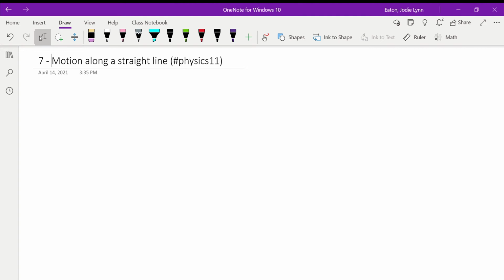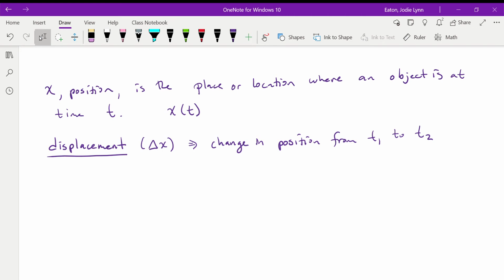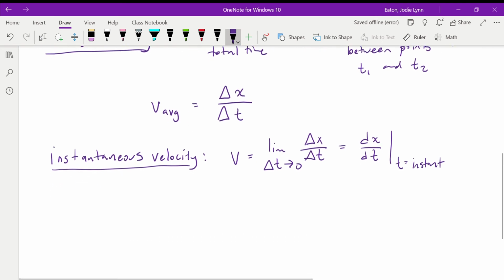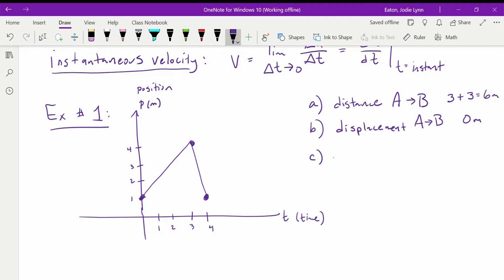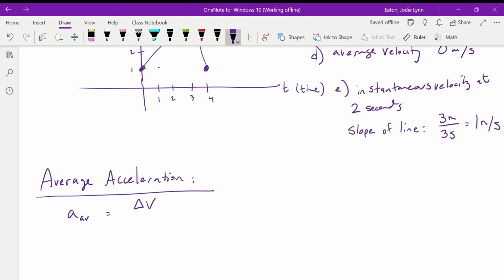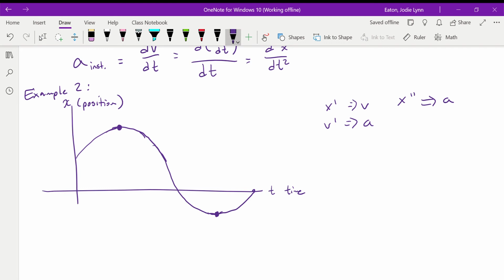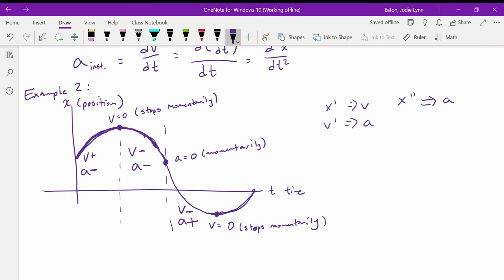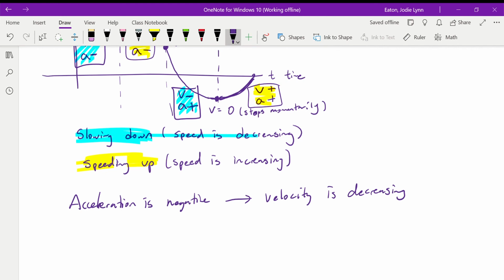Apps Der 7 - Motion along a straight line